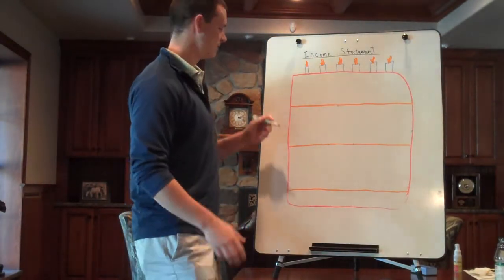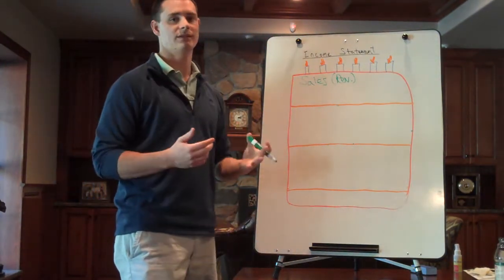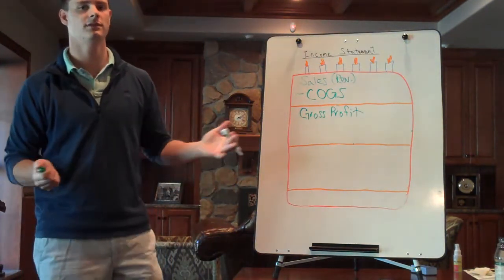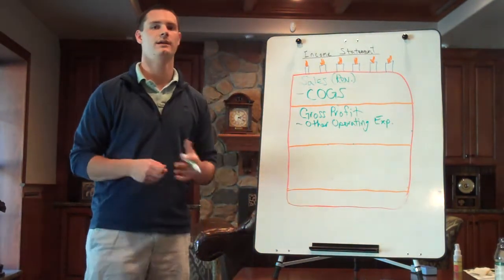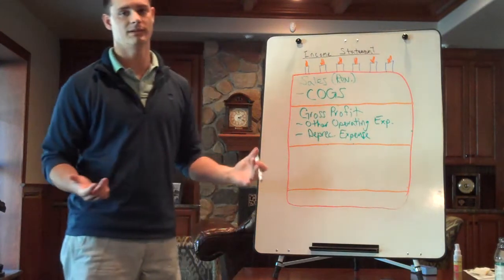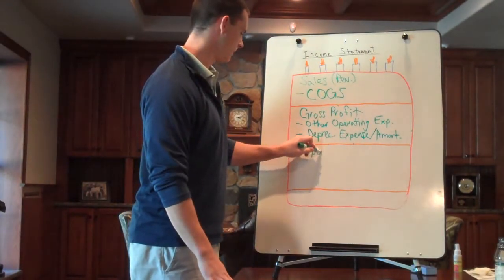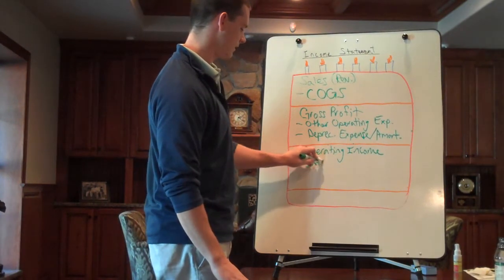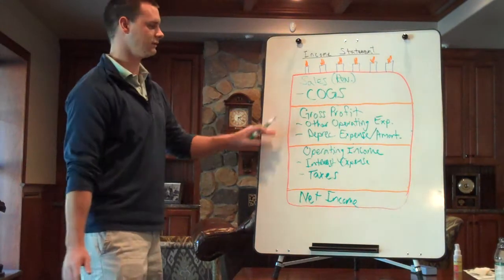Income Statement - Layer Cake Example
How to create an Income Statement using the idea of a layer cake - find gross profit, operating income and net income